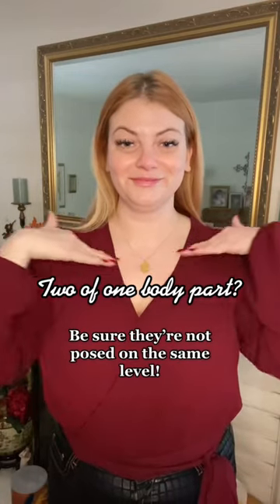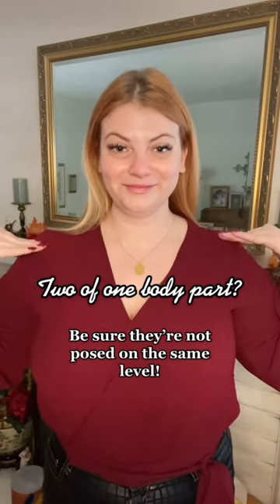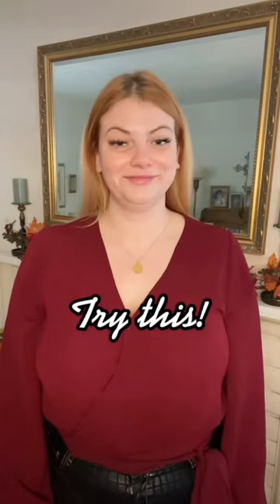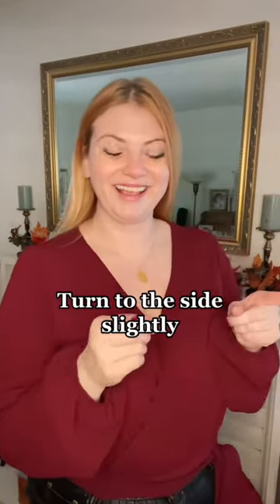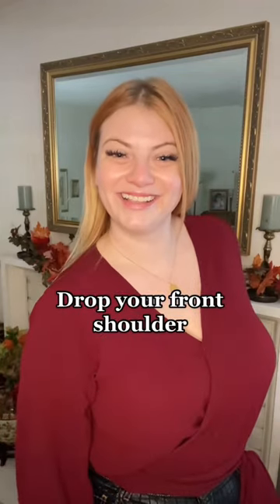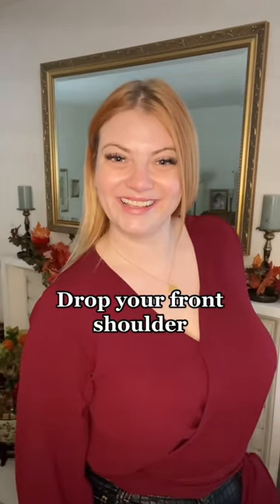How To Pose Broad Shoulders In Photos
Do your shoulders look broader in photos than they do in the mirror? This video explains why this happens and how to pose them to minimize broad shoulders.